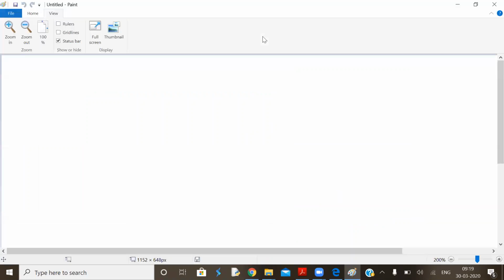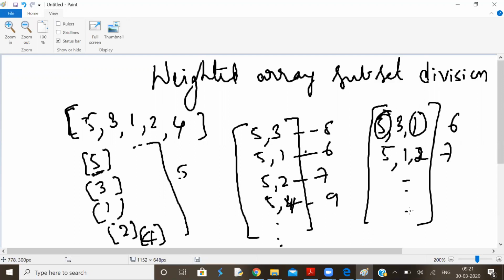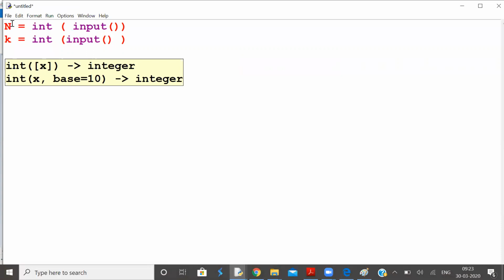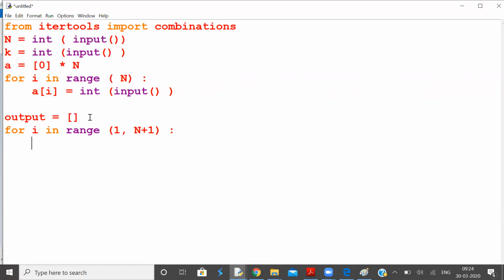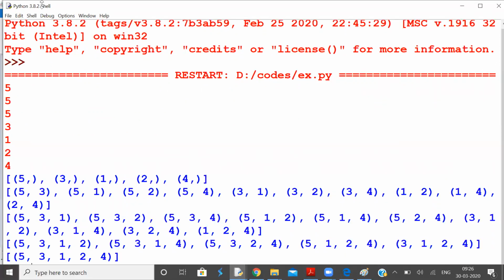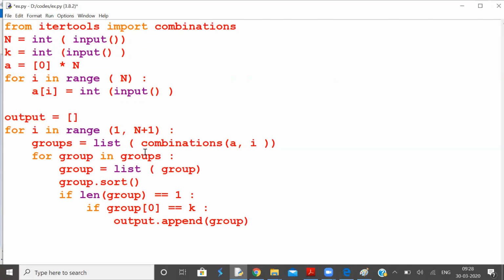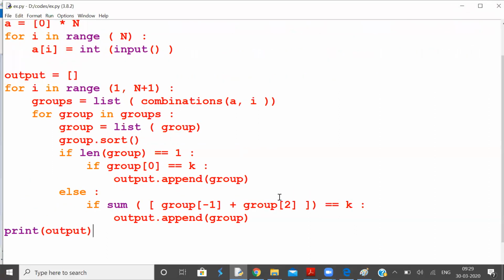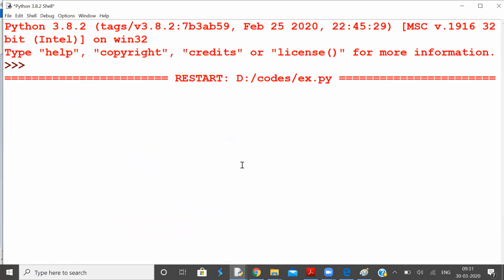weighted array subset a hackwithinfy problem an interesting one too